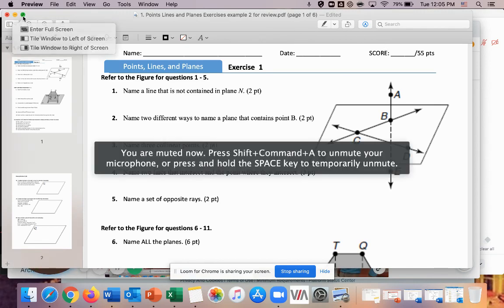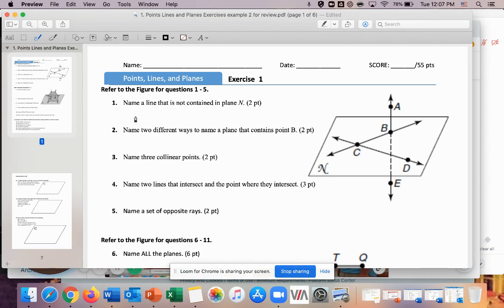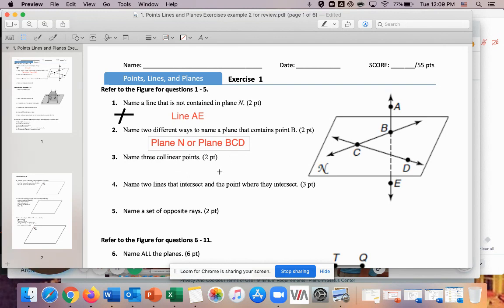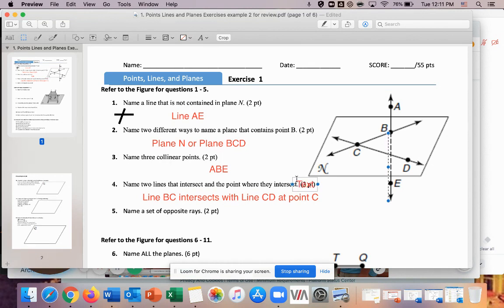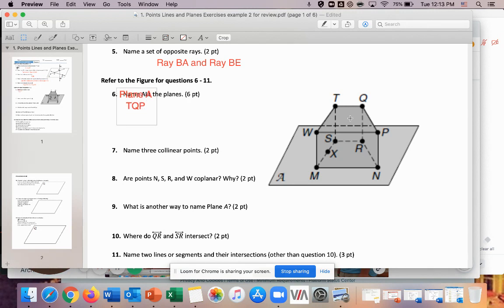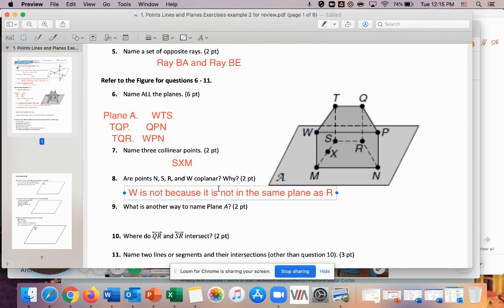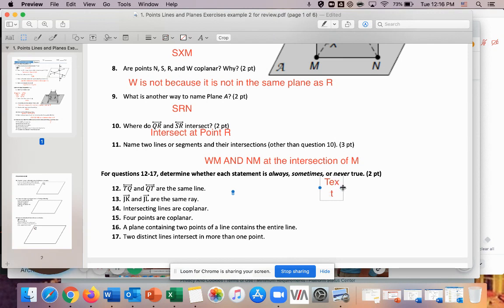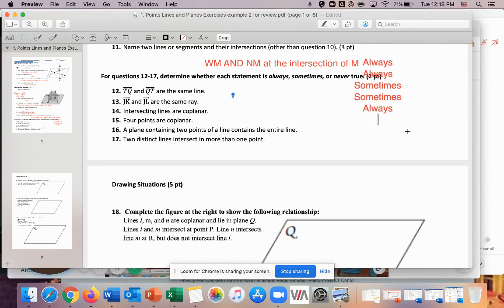1.1 Review on a worksheet